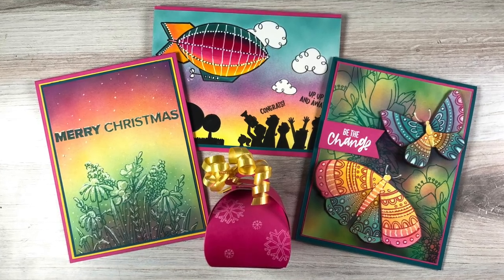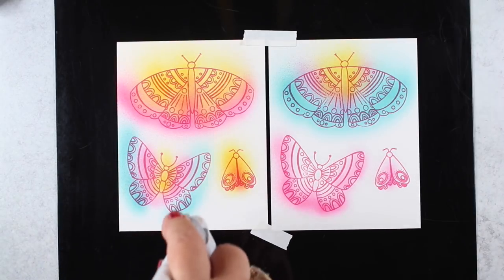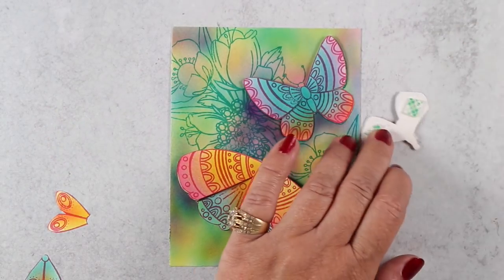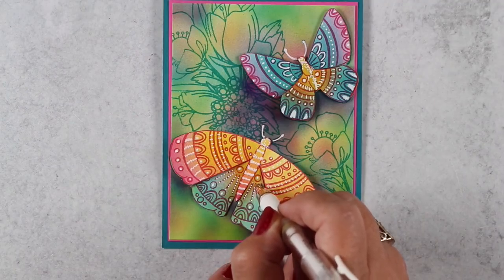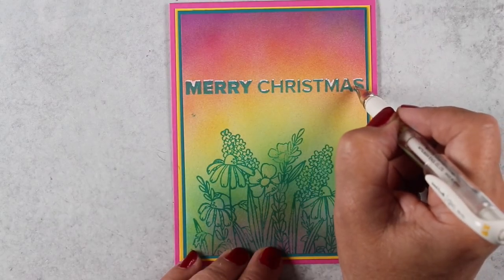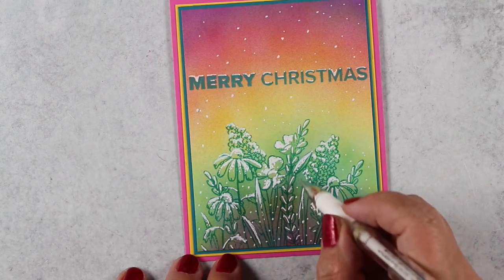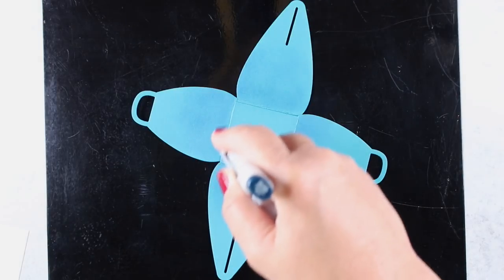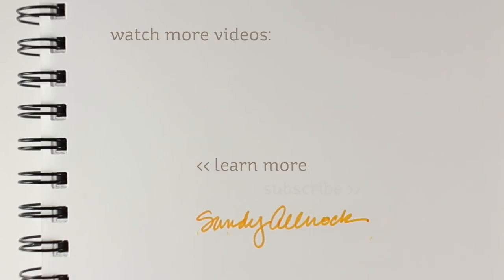Alternate Primaries Pink Yellow Teal (instead of red yellow blue)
The primary color combination of red, yellow, and blue takes on a new look when changed to pink, yellow, and teal!  Blog post with more info and pinnable images

Be The Change by Brandi Kincaid, Essentials By Ellen Clear Stamps
In the Weeds by Brandi Kincaid, Essentials By Ellen Clear Stamps
Up in the Air by Brandi Kincaid, Essentials By Ellen Clear Stamps